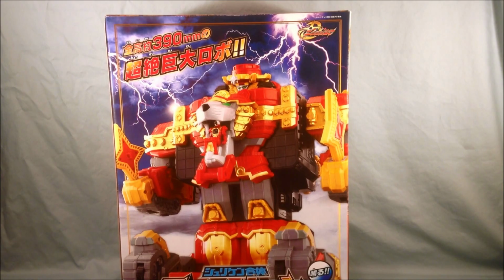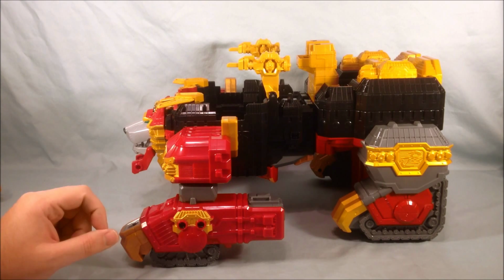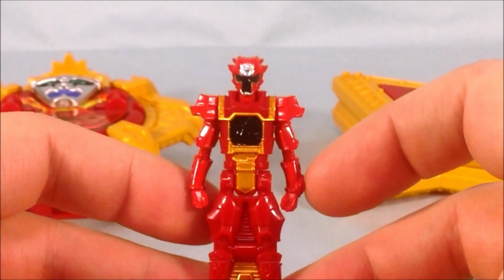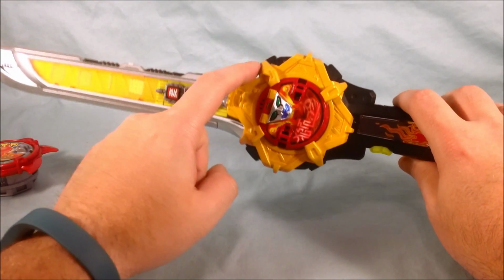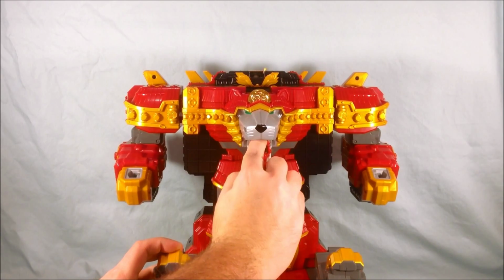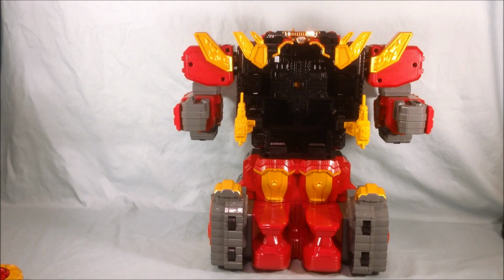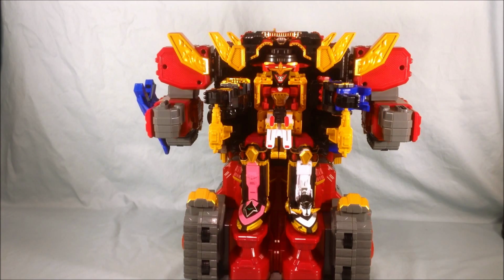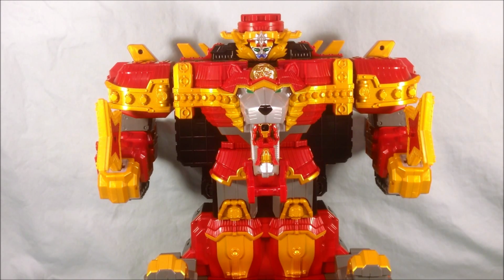Shuriken Sentai Ninninger DX Lion HaOh Review